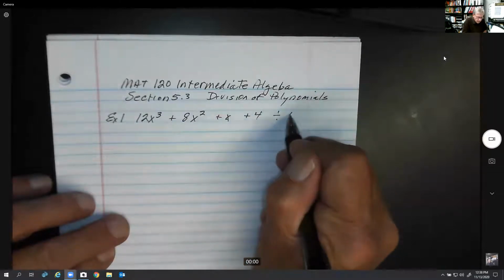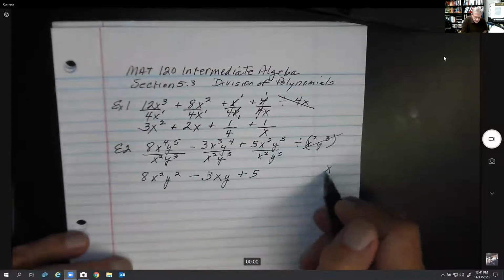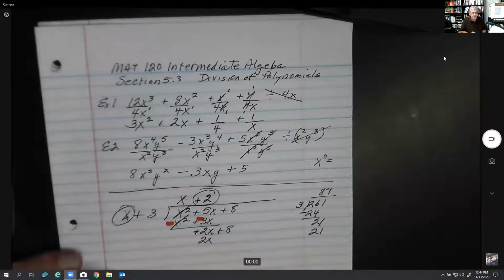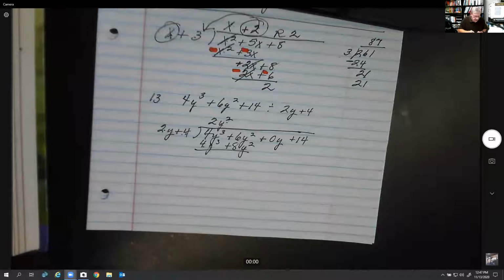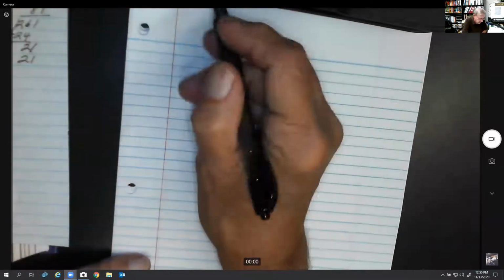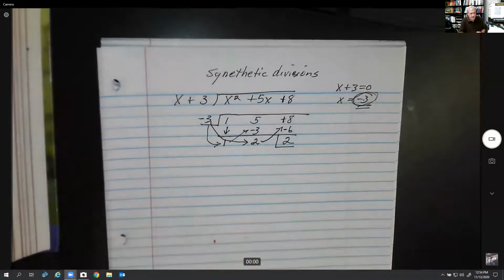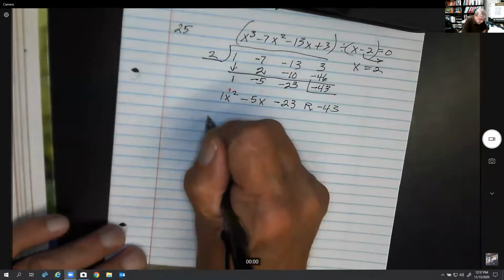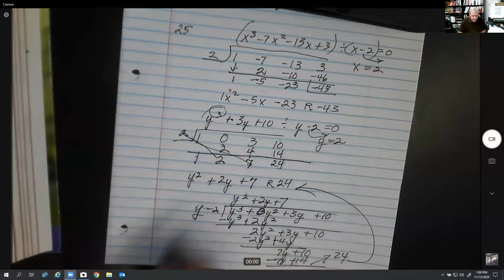MAT120 Z00M 5 4